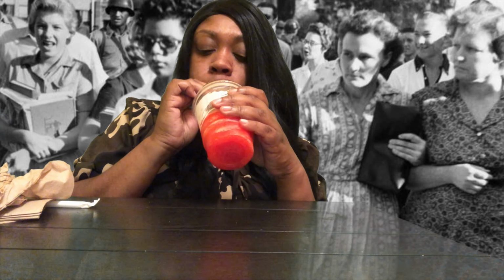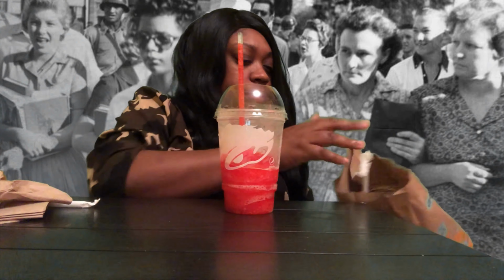Taco Bell’s Buffalo Chicken Nacho Fries Mukbang |African American Photo’s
Taco Bell’s Buffalo Chicken Naxho Fries Mukbang. Also, I will show different African American photos.